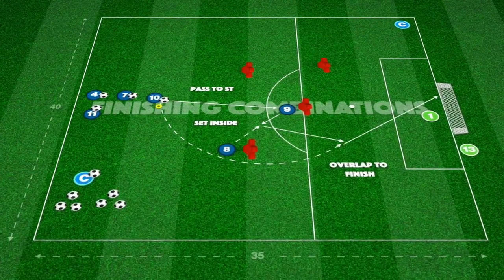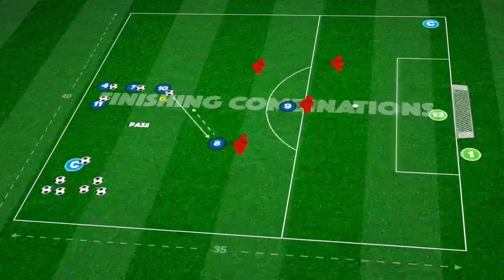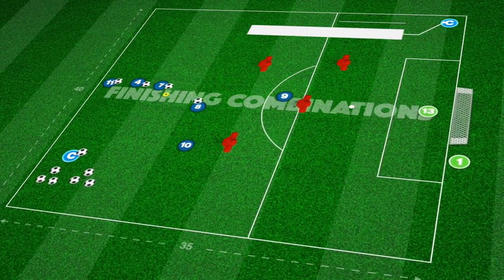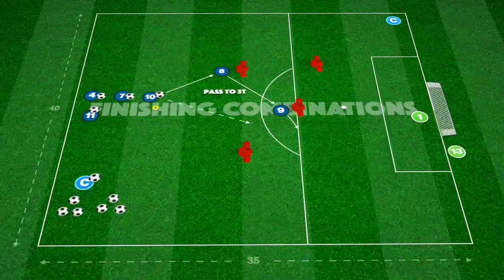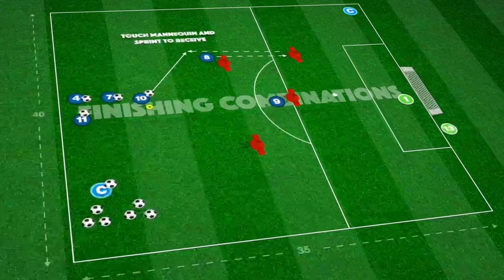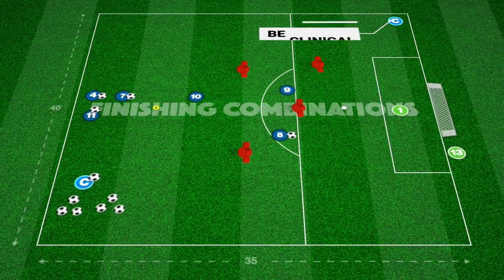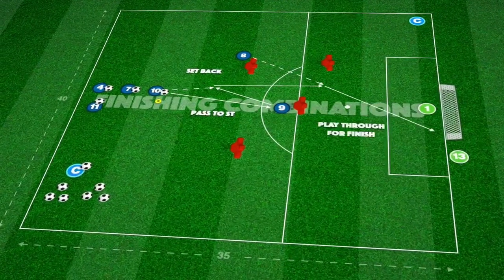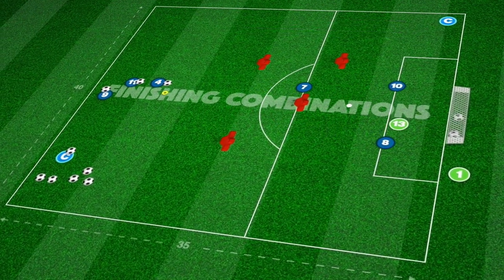3 Player Finishing Combinations | 82-P12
This is the 2nd part of our 3 player finishing combination practice (Part 1 See: 82-P7).

We have 5 different 3 player combinations, developing different passing sequences and movements to combine around the box with the aim to create goal scoring opportunities.

Time to step up our game and work on those crucial combinations in the final third. Your attackers are going to love this one! ⚽️🔥